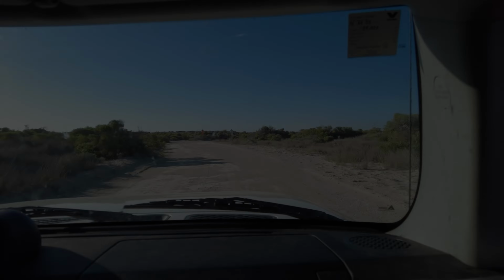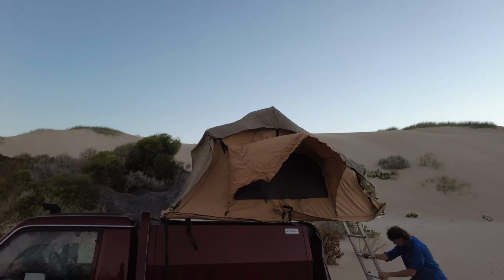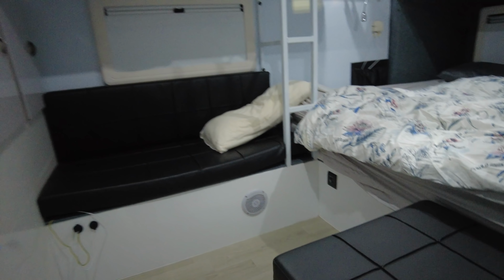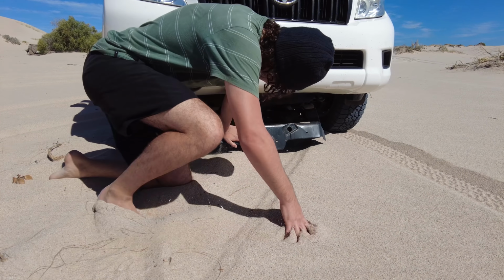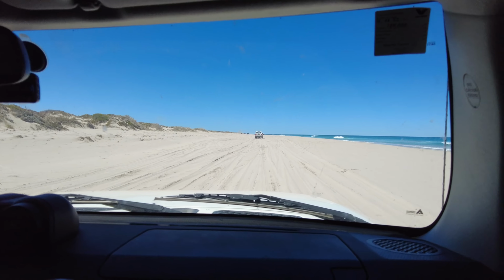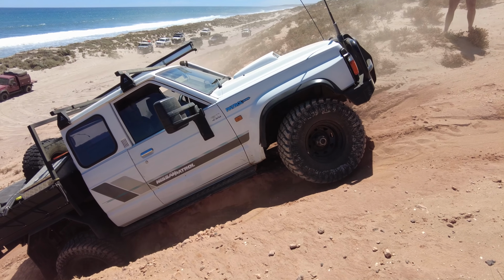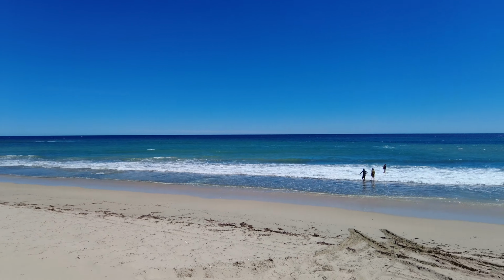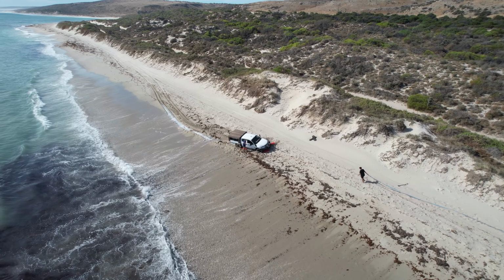BOGGED ON THE BEACH WITH A RISING TIDE, STEEP DUNES, ROCK CLIMBS AND MORE - Lucky Bay Shacks Camping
In this trip, the convoy turned north to Lucky Bay Shacks in Yallabatharra, just south of Kalbarri. We find some awesome spots, intense 4WDING on sand dunes and small rock climbs as well as an all out beach recovery in a race against a rising tide.